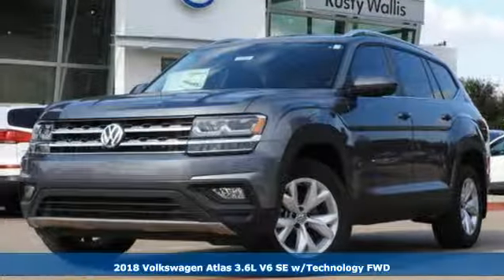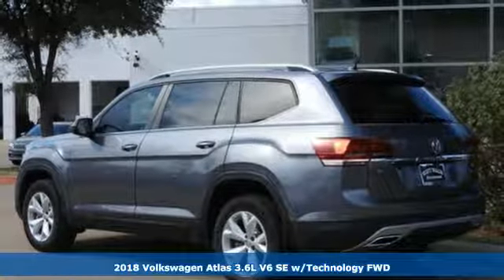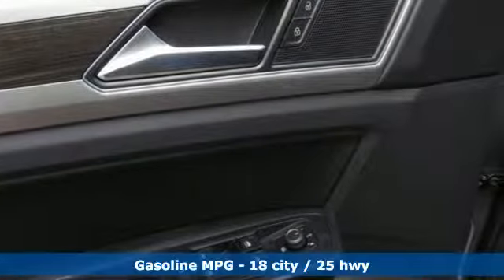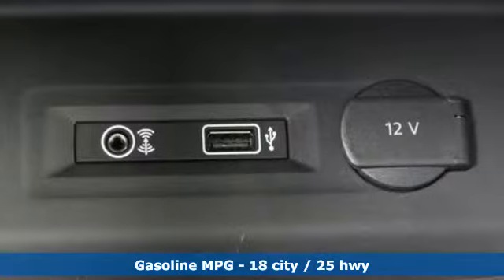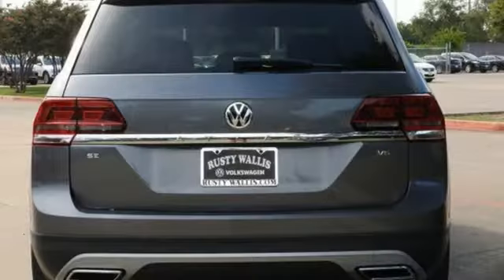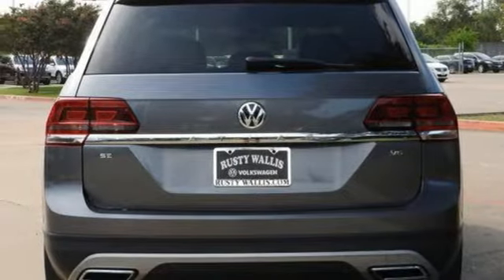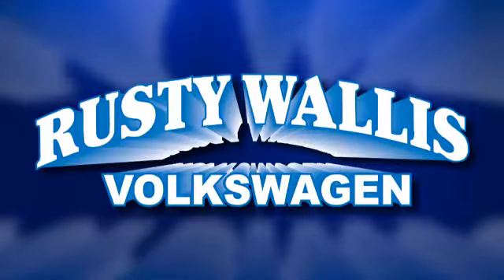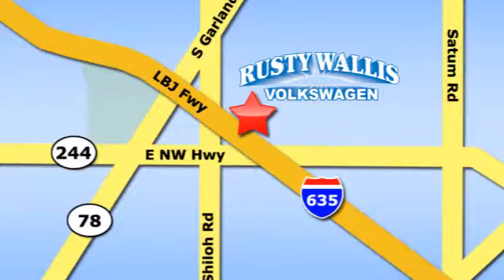New 2018 Volkswagen Atlas Dallas TX Garland, TX V180041 - SOLD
Year: 2018
Make: Volkswagen
Model: Atlas
Trim: 3.6L V6 SE w/Technology
Engine: 6 Cyl - 3.6 L
Transmission: Automatic
Color: Platinum Gray Metallic
Interior: Titanium Black
Stock #: V180041
VIN: 1V2DR2CAXJC516923

Address:
12635 Lyndon B Johnson Freeway